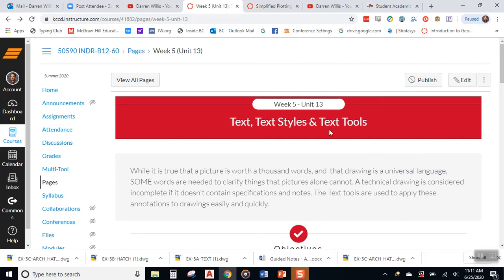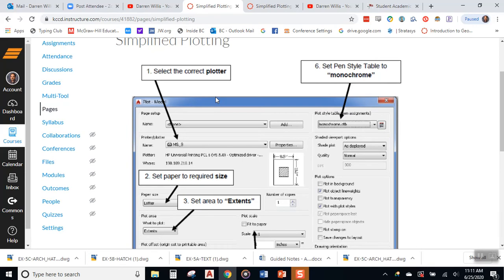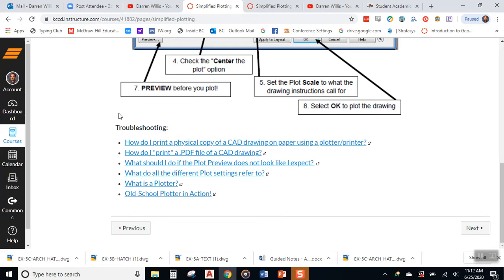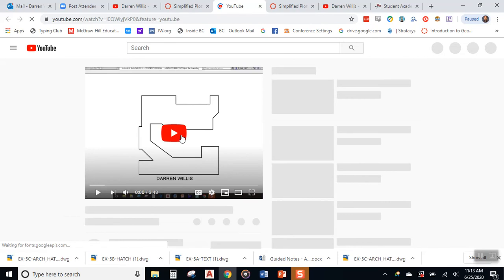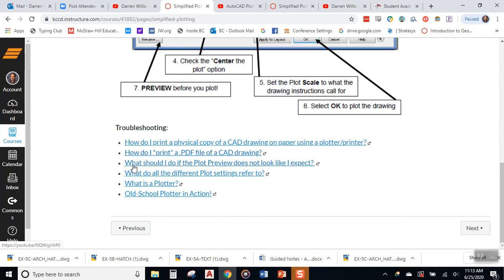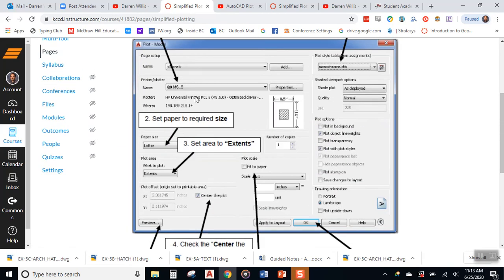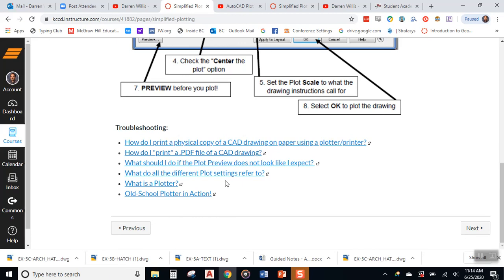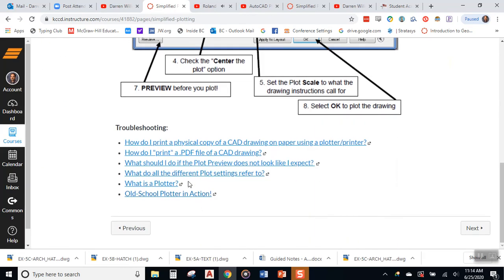Simplified Plotting Page